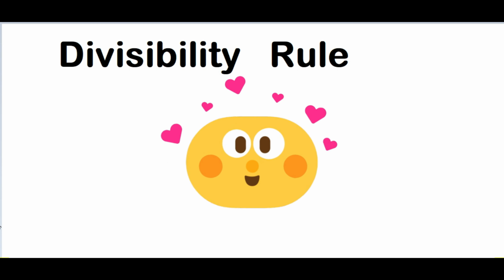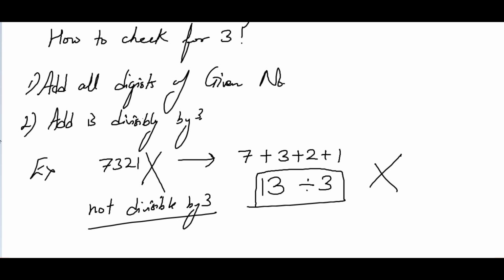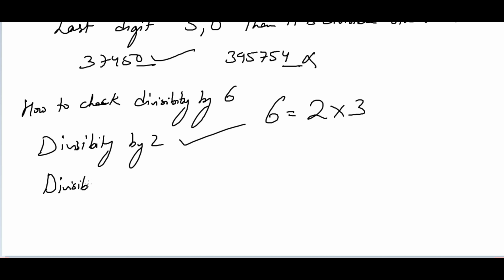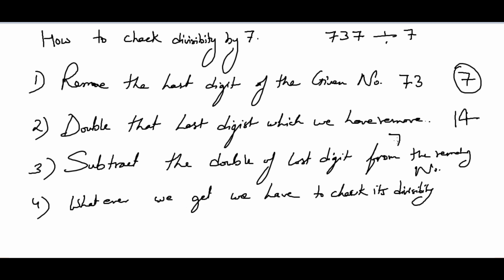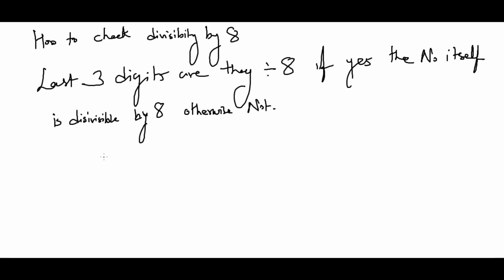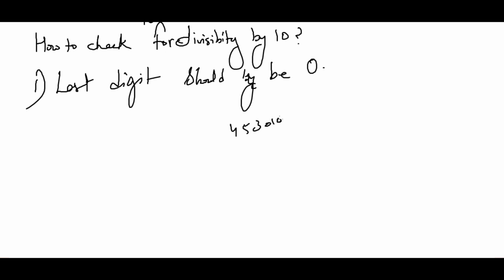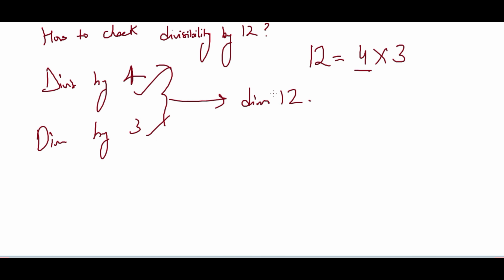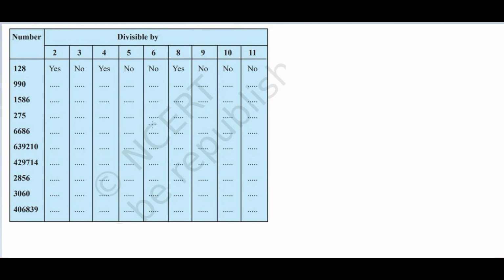Divisibility rule trick || Divisibility rule from 2 to 12 || Concept & Tricks || Coach Veer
1.Divisibility rule from 2 to 12
2.The Divisibility Rule - What is it, and How to use it to multiply
3.How to Fool Your Friends With Divisibility Rules.

Divisibility rule for following numbers